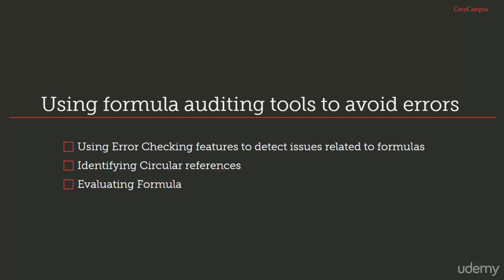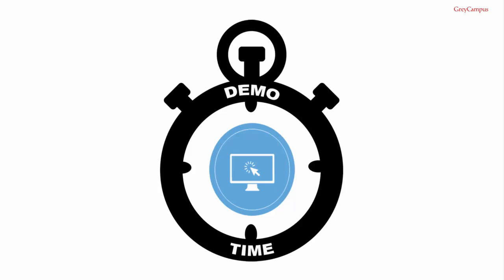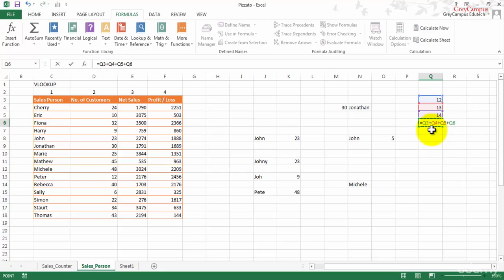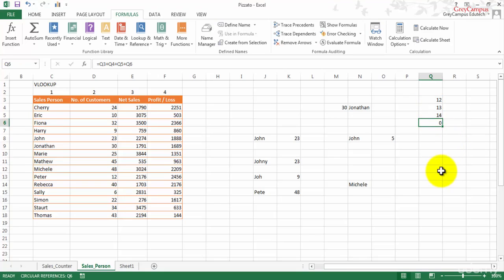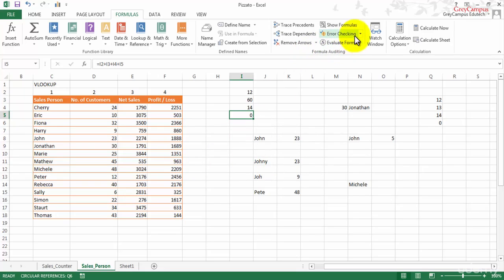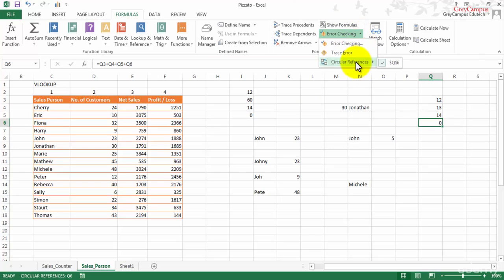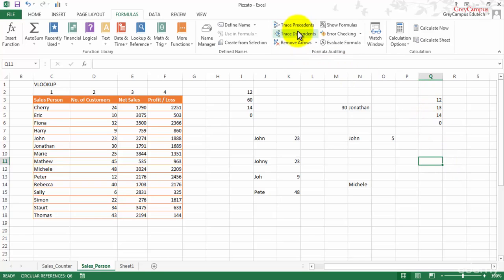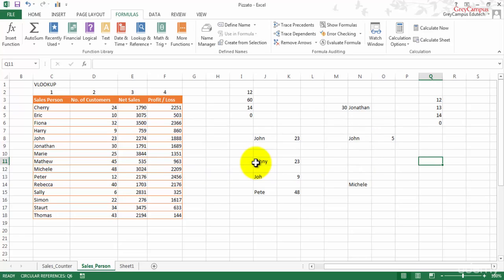001 Using formula auditing tools to avoid errors